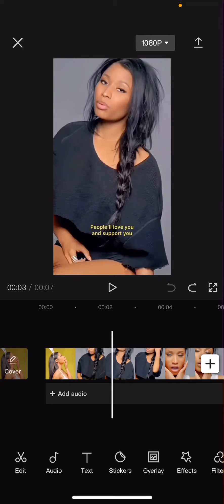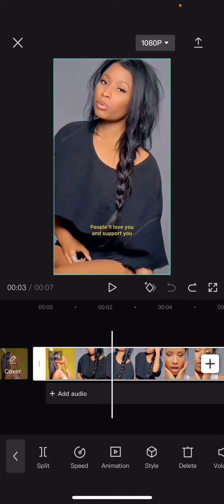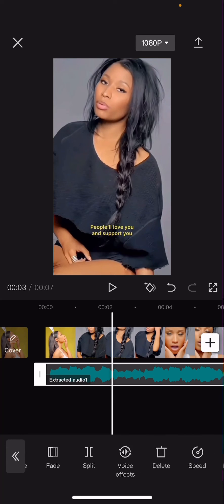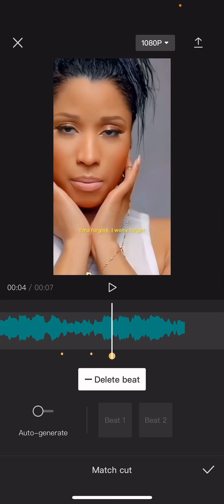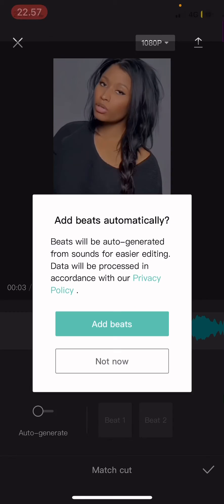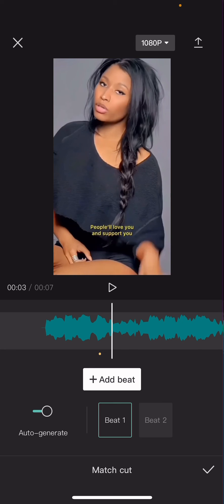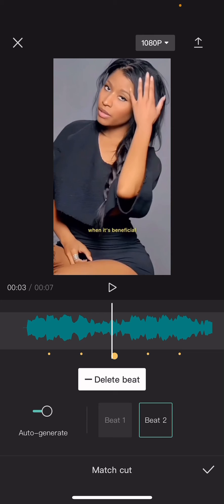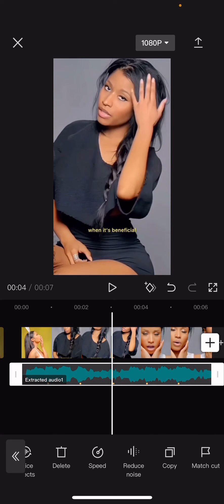Tutorial Capcut 101: How to Use the Add Beat (Match Cut) on CapCut Easily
Learn how you can add beat to your audio on CapCut by watching this video.